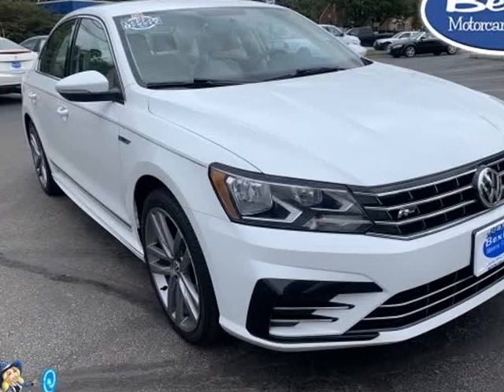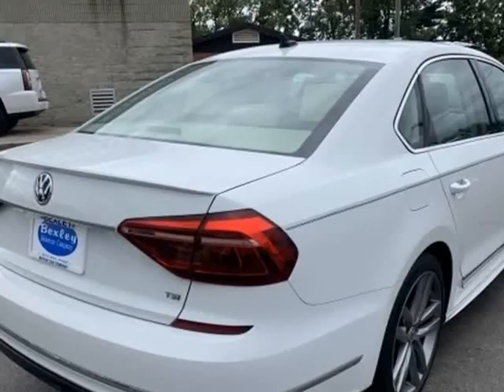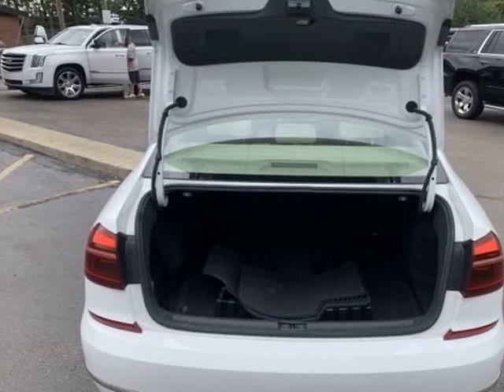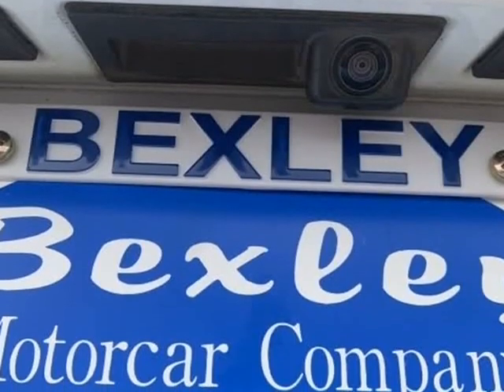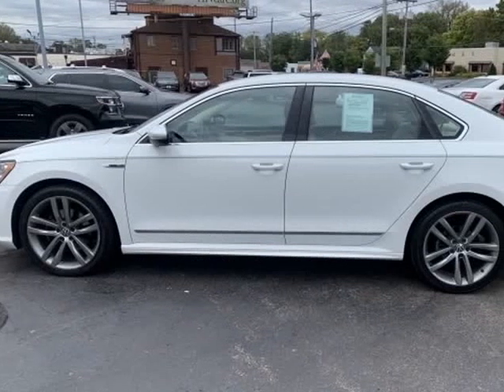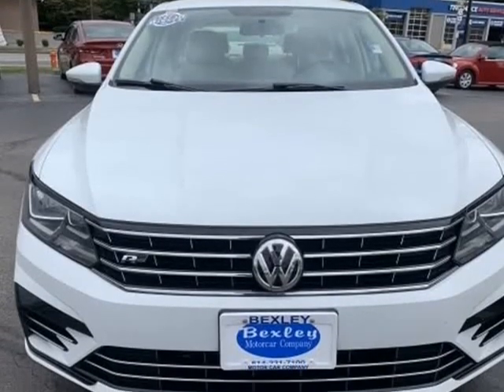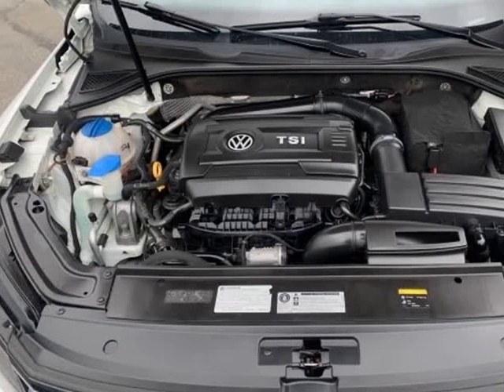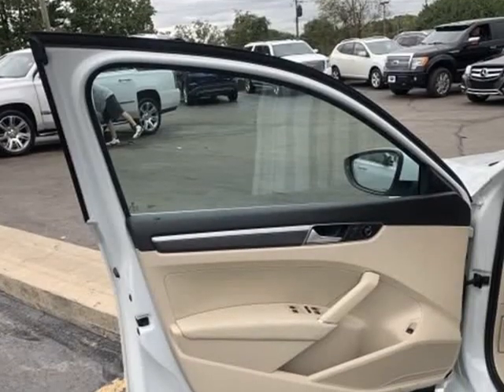2017 Volkswagen Passat R-Line w/Comfort Pkg (COLUMBUS, Ohio)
Bexley Motorcar Company
2253 E LIVINGSTON AVENUE
COLUMBUS